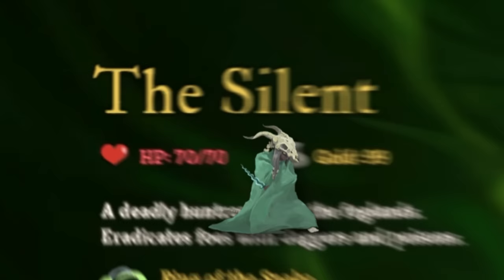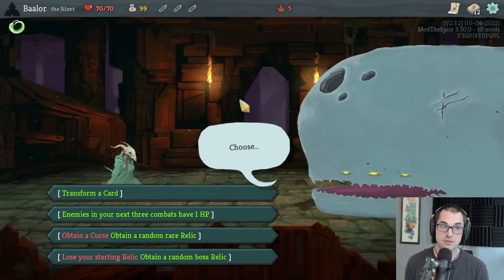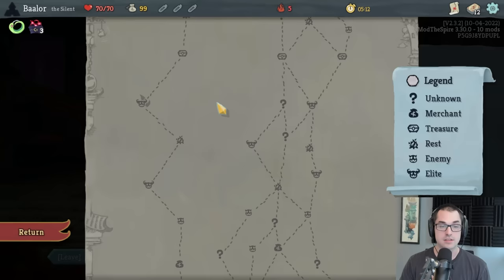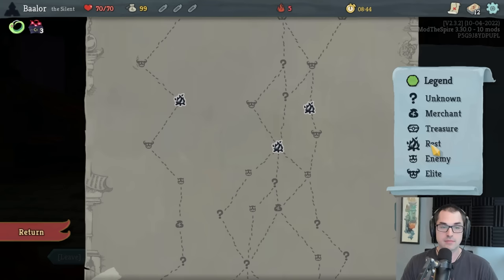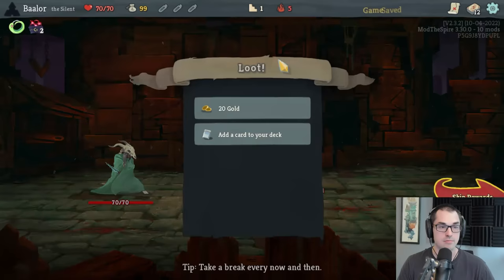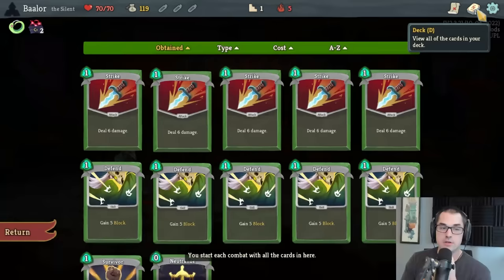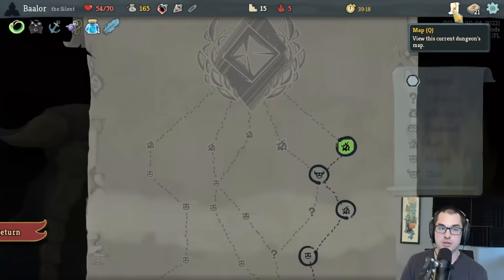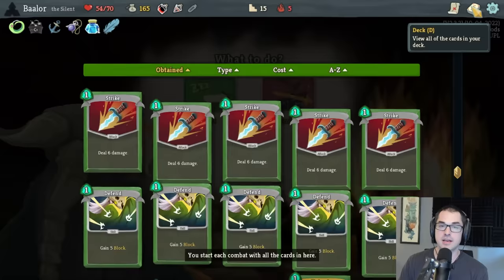How to Kill the Heart as Silent (Slay the Spire Guide)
Today, learn how to kill the heart as Silent in Slay the Spire!

In this Slay the Spire guide, Baalorlord does an Ascension 5 run with Silent. First, he gives tips on choosing a path and a starting bonus. Later on, he explains his decision for each card he chooses and why it's important to the build. Towards the end, he gears up for an epic Heart fight you don't want to miss. Watch till the end to see if this deck wins it all!

I use a few mods for Slay the Spire. All of them are Quality-of-Life improvements and do not have any effect on the gameplay. Here are all of the mods I have active:

Relic Stats, to keep track of how many times the relic effects happened

UI Sliders, to reposition the Discard and Exhaust piles, so that they are not hidden behind the camera

Run History Plus, giving us more info in the Run Summary screen about the run

Map Marks, for path highlighting - here, typically, Green means an easy, intended path, and Orange or Red means a harder path that I might take if I get good rewards

Even though I do not use it, I recommend Minty Spire for people looking for various Quality-of-Life improvements